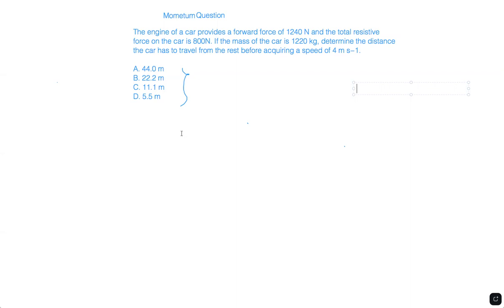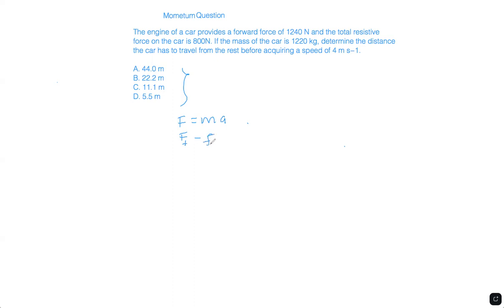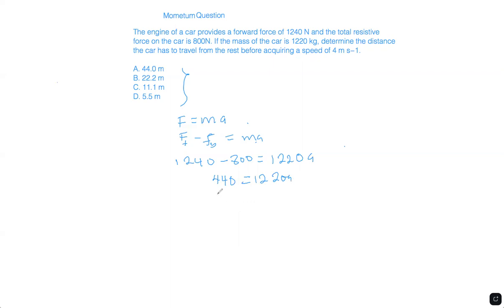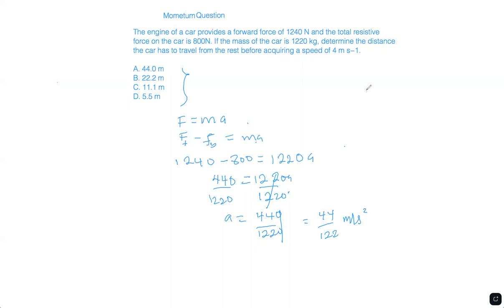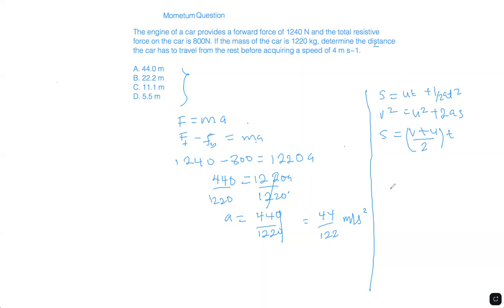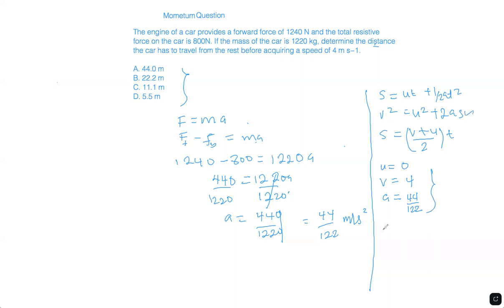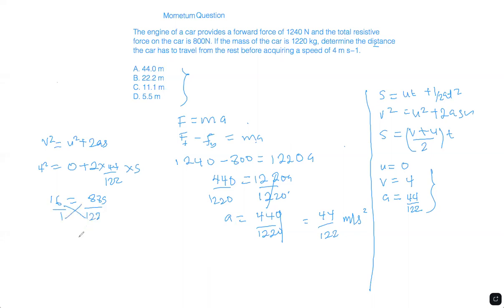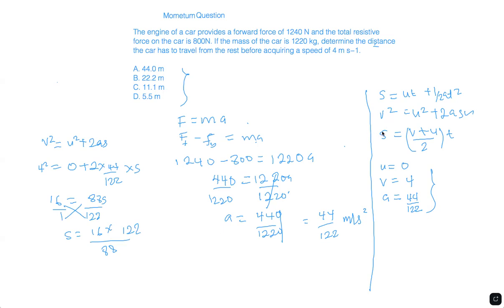Physics : Momentum Question and Solution pt2